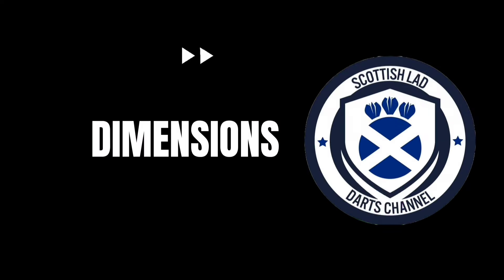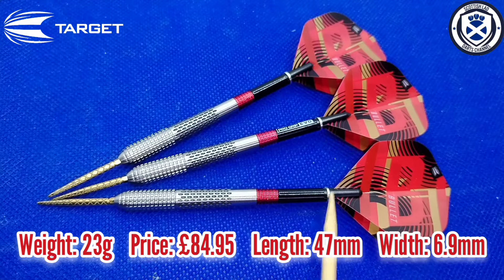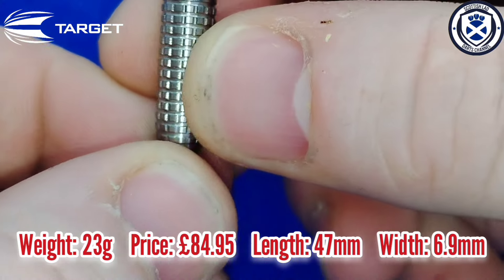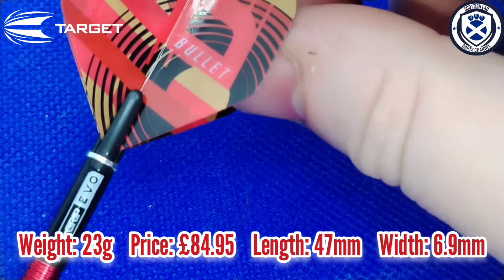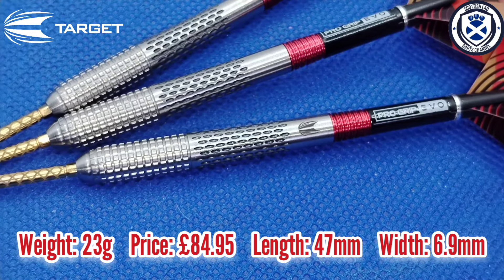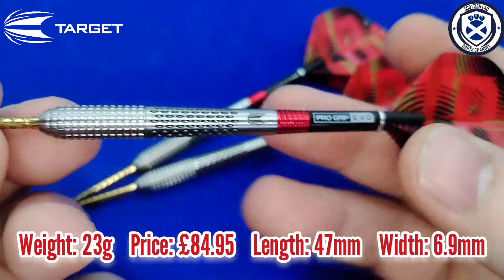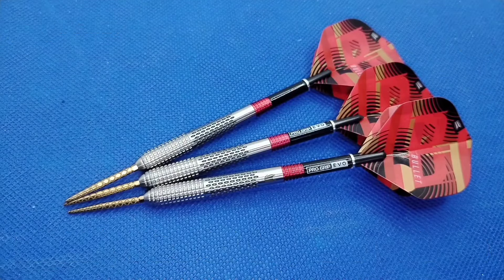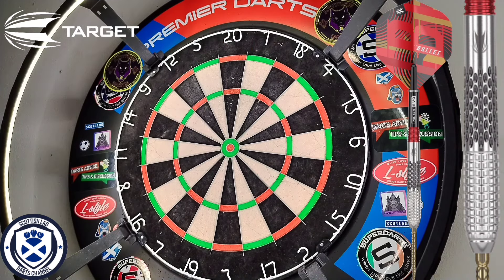Stephen Bunting Generation 5 Review - Let's go bunting mental!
In today's review we go bunting mental and we take a look at the Target Stephen The Bullet Bunting Gen 5 Darts. A really nice front weighted dart with a low level grip which makes it absolutely ideal for easy release. Retailing at £84.95 the price is high but in my opinion worth it if you like the style.